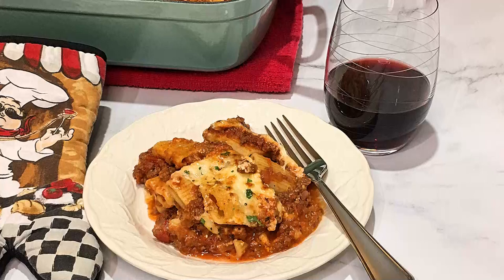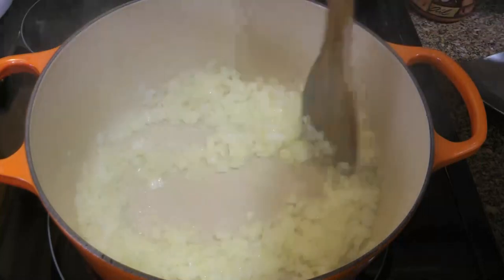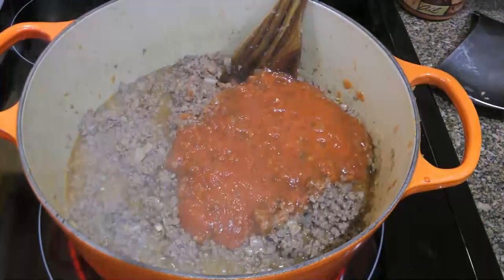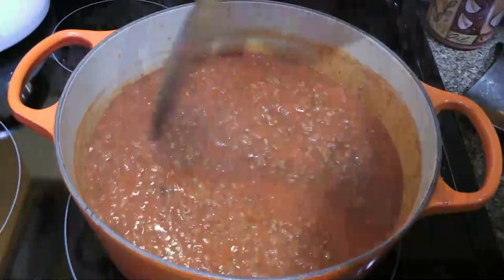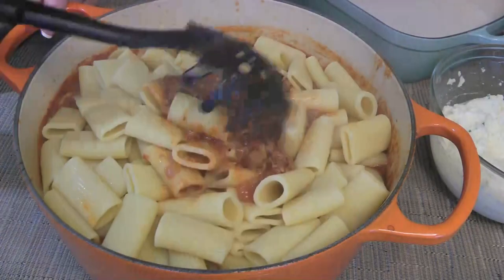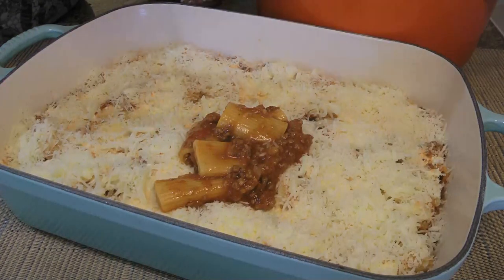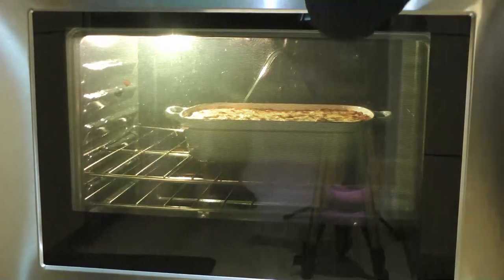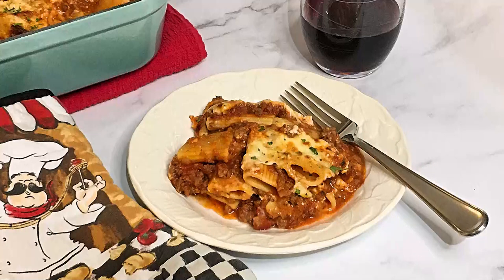Baked Ziti Recipe • A Tasty & Satisfying Pasta Dish! 😍 - Episode 788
Bonjour my friends! I’m Frankie and in this episode, I'll show you how to make my Baked Ziti recipe. 😋

for ingredient amounts, directions, and much more!